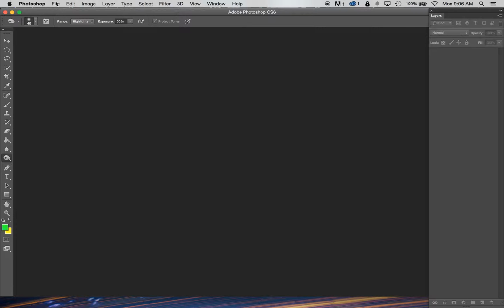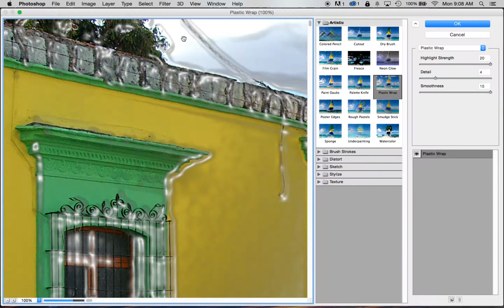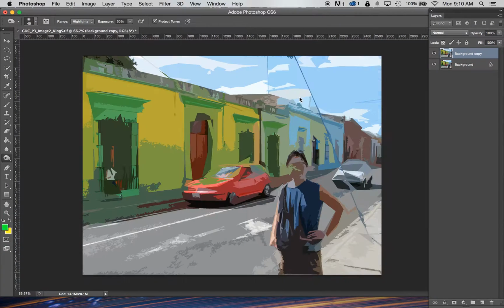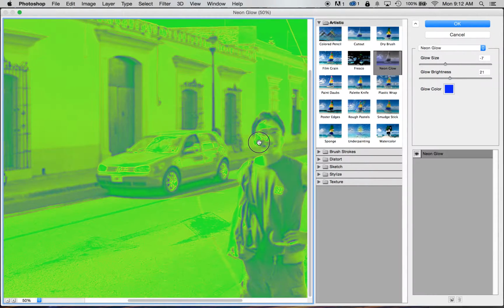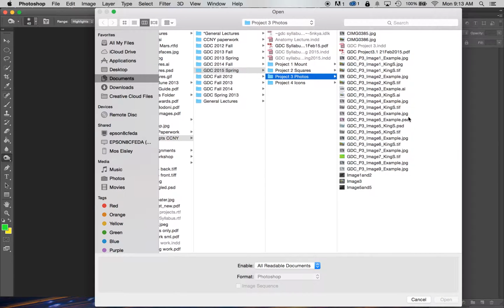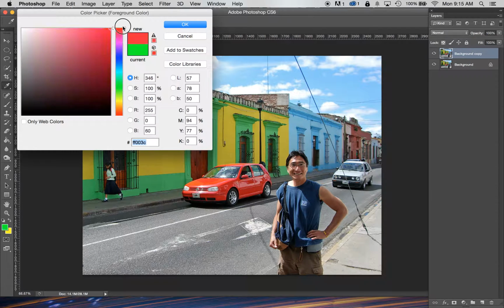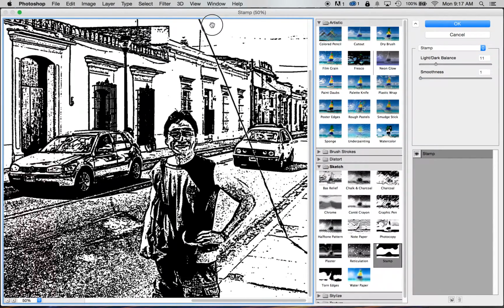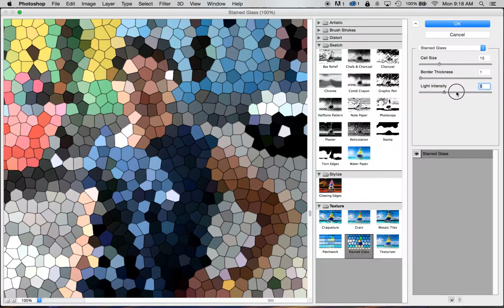GDC Project 3.1: Images 6-9